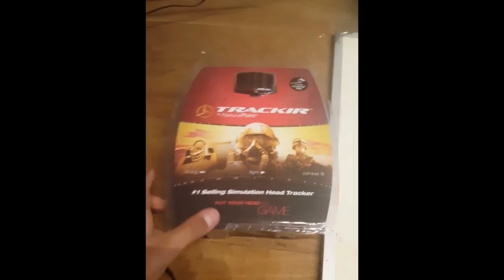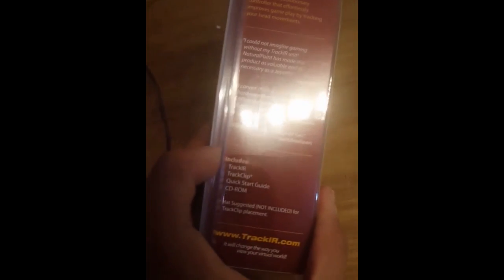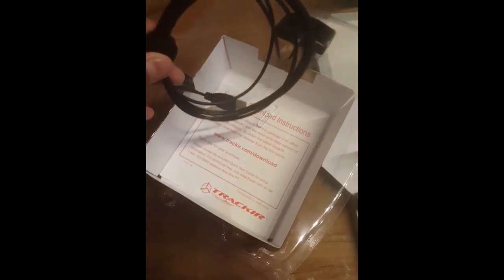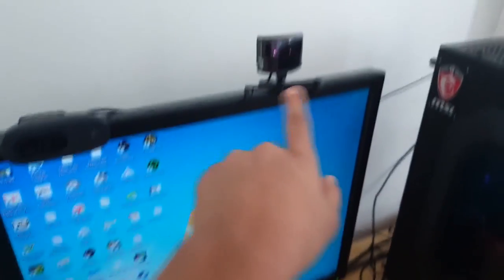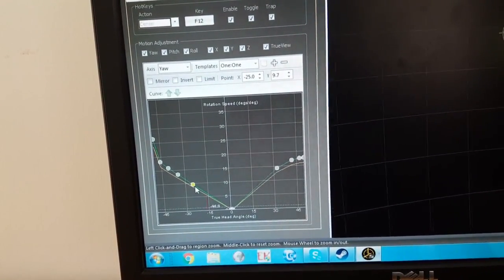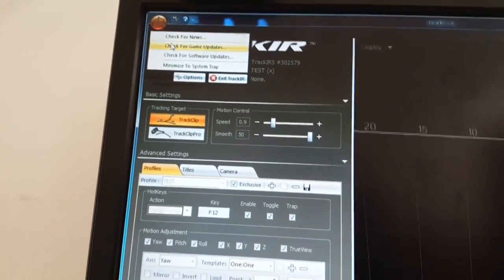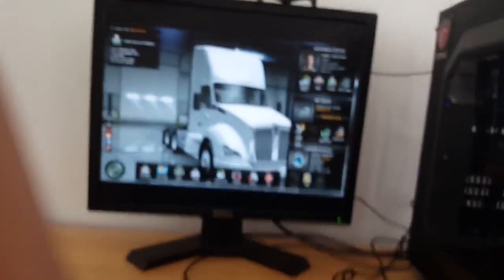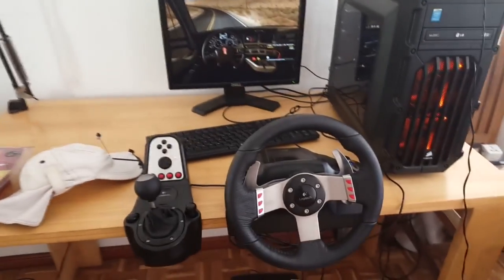How to setup TrackIR 5 for ETS2/ATS (Unboxing and Setup)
hi all welcome to my unboxing of this great device called trackir5 with trackclippro.
this is basically a head tracker that tracks your head movements by help of a small infra-red receiver that tracks the position of the track clip or the track clip pro.
i presonally prefer using the track clip because it just sits on your cap and the track clip pro is way too heavy for my small headphones.
in this video i unbox it, reiew it, show you how to set it up,how to use the software and show you a demonstration in american truck simulator.
please share comment like and sub :P

TAGS
TrackIR 5,trackir,track clip pro,unboxing.review,test,track clip,demonstration,set up,how to setup track ir,installation, head tracker,easy to setup,american truck simulator,ATS,euro truck simulator,ETS2,review guide.